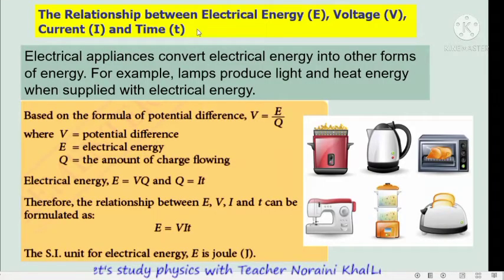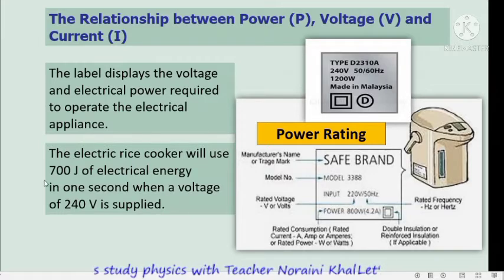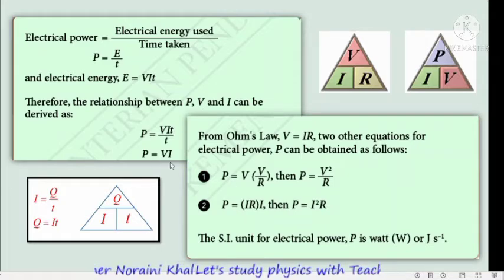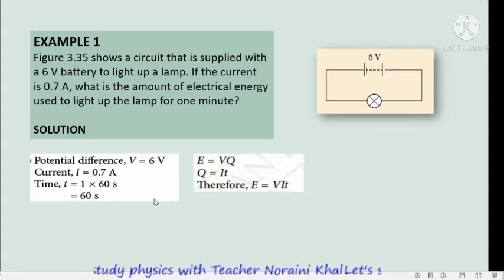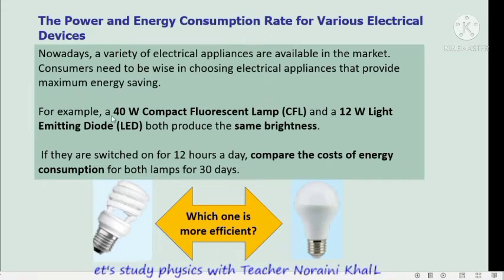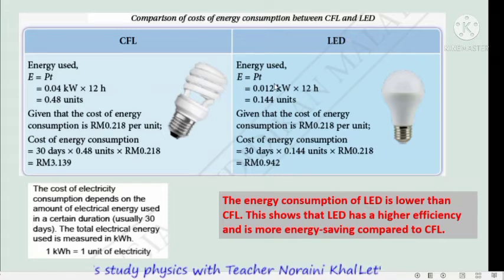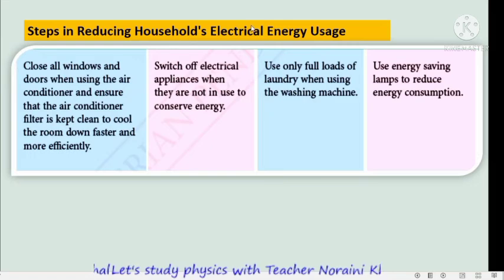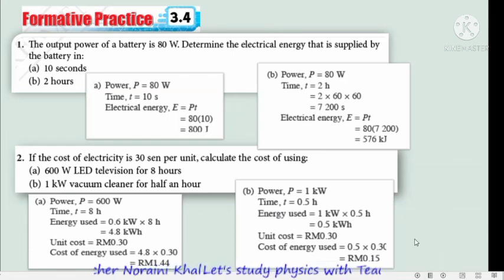3.4 Electrical energy and Power